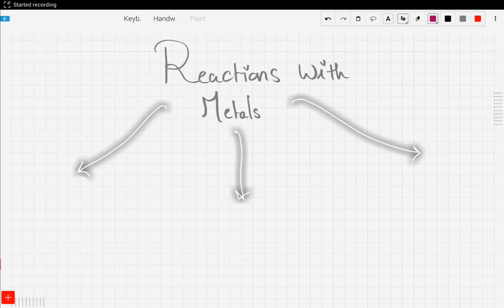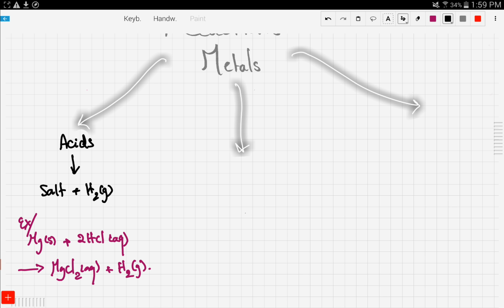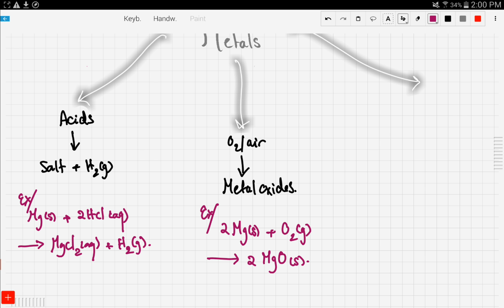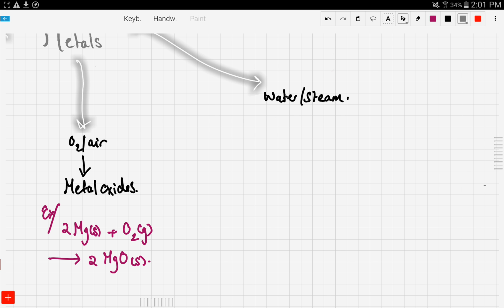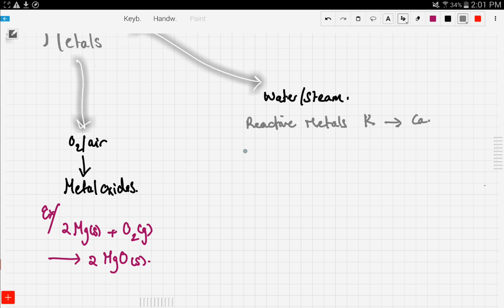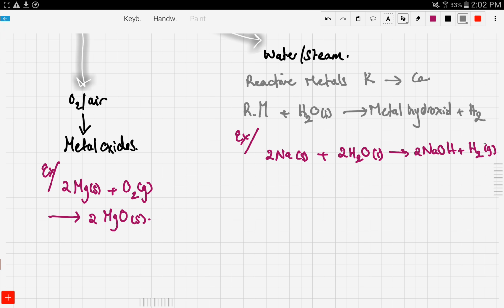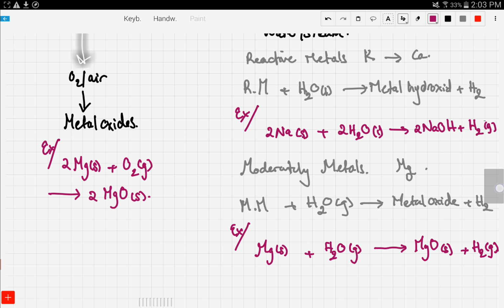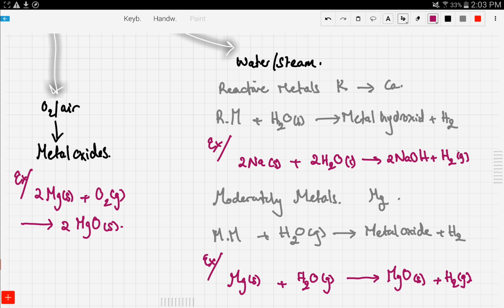iGCSE / GCSE Chemistry: Reactions with metals (10.1)